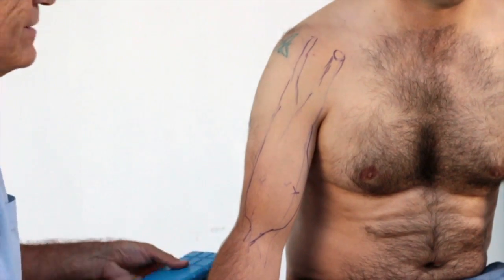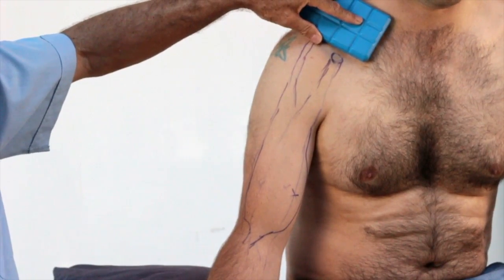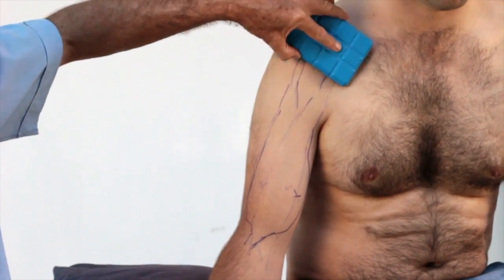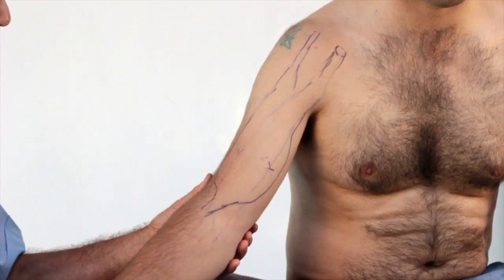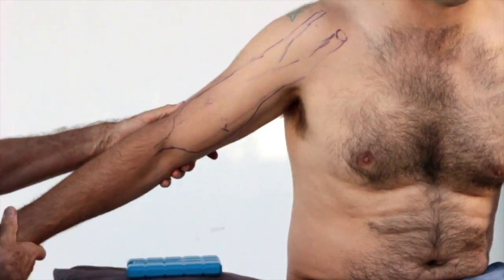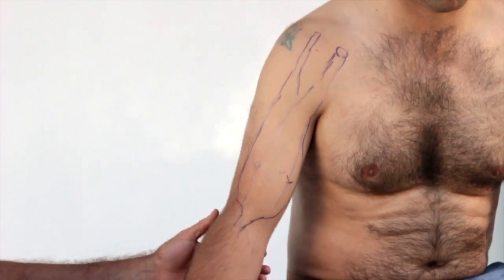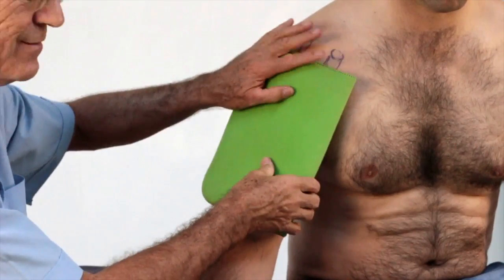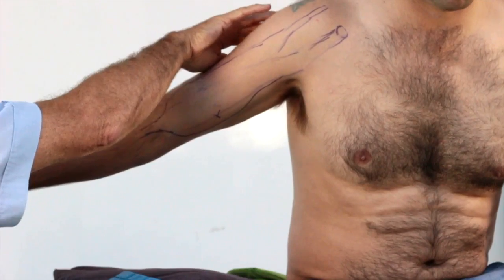Biceps Brachii Muscle Strains - Treatment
Muscle strains are among the most common sports injuries and often result from the sudden extension of a joint beyond its normal range. This causes damage to muscle and other soft tissue.

Weight training, sudden, violent torsion of the shoulder during throwing sports or sudden force applied to the nexus of the pectorals and biceps brachii (as when warding off a check in hockey with the arm extended) can produce such injuries.